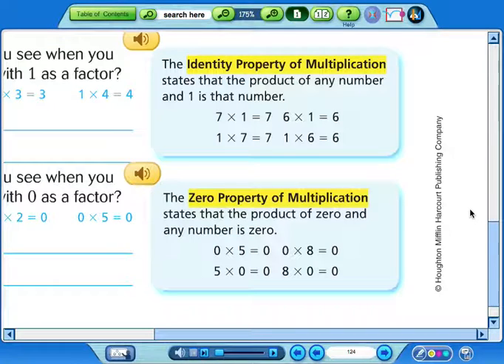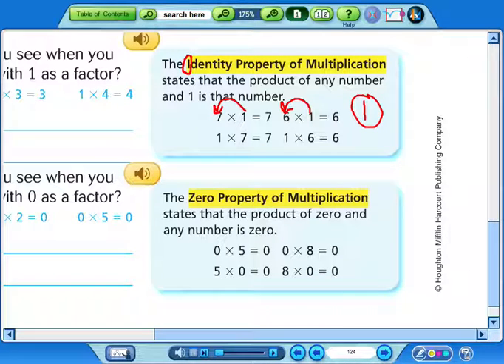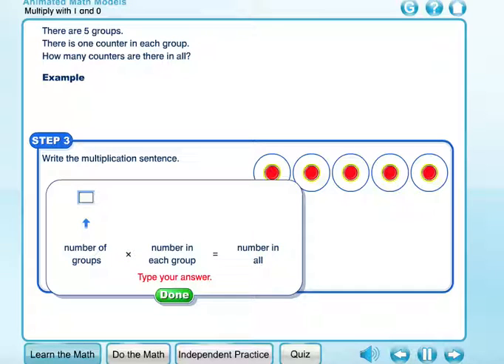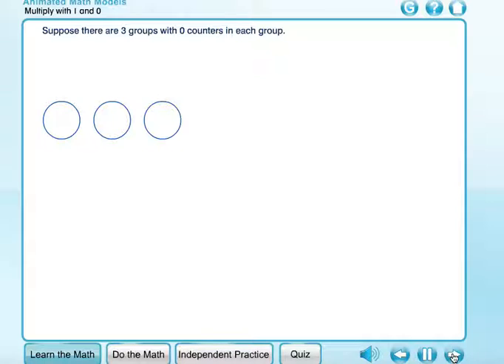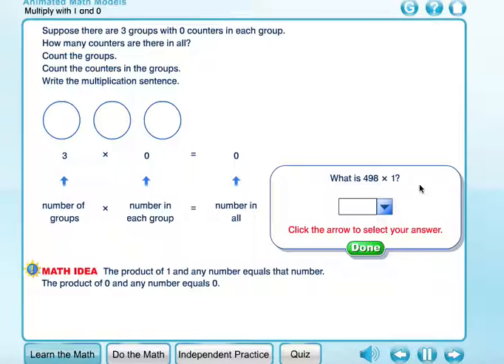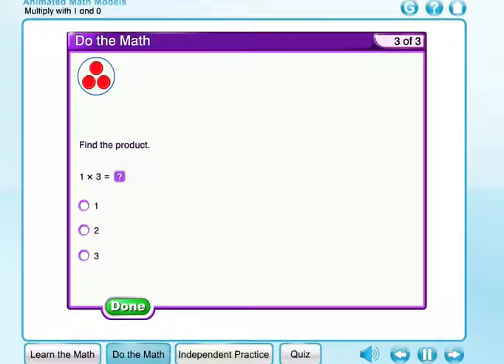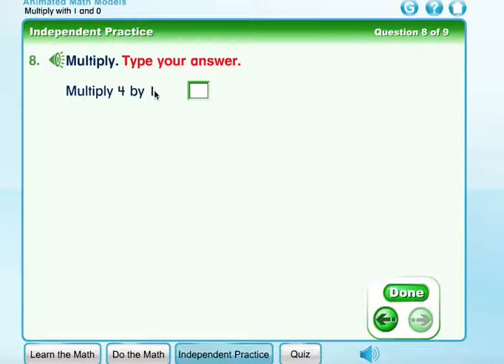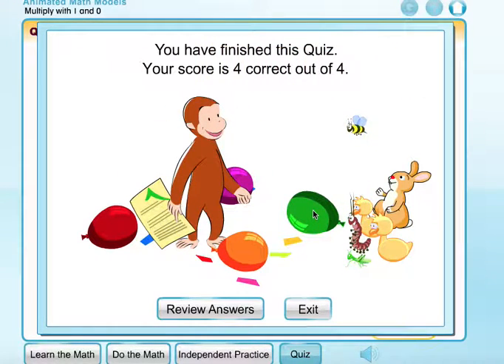Identity and Zero Properties